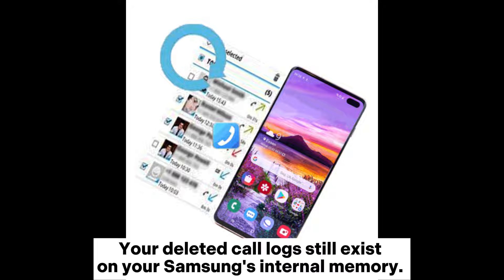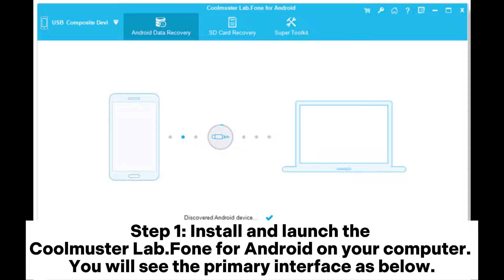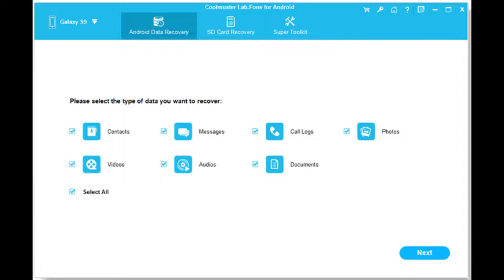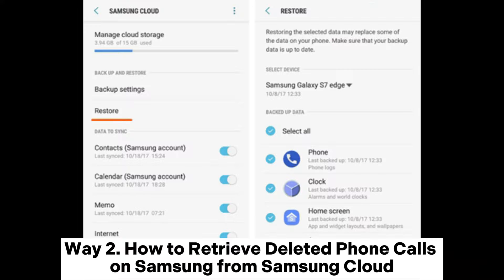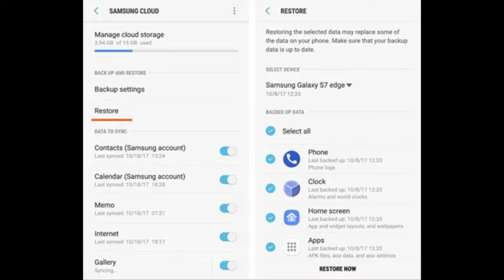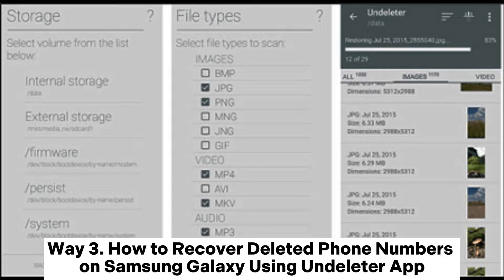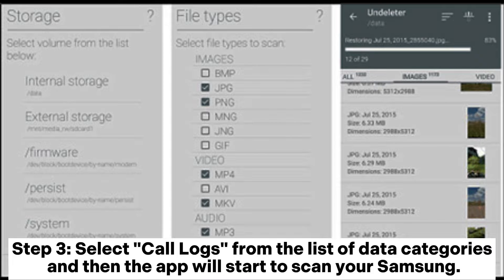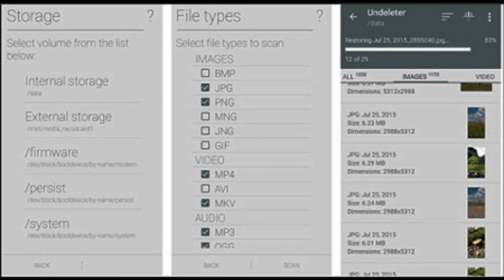How to Retrieve Deleted Call Logs on Samsung [3 Ways]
Accidentally delete your important call logs on your Samsung? Don't panic! Here 3 ways to show you how to recover deleted call logs on Samsung phones.

00:00 Start
00:07 What to Do First Once Call Log is Deleted?
00:30 Way 1. How to Retrieve Deleted Call Log on Samsung with Coolmuster Lab.Fone for Android
01:18 Way 2. How to Retrieve Deleted Phone Calls on Samsung from Samsung Cloud
01:57 Way 3. How to Recover Deleted Phone Numbers on Samsung Galaxy Using Undeleter App